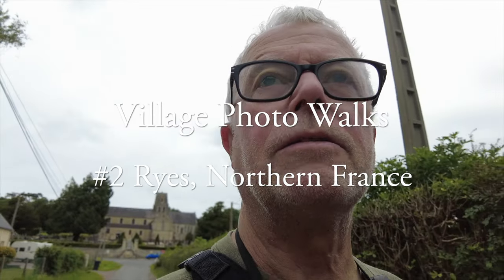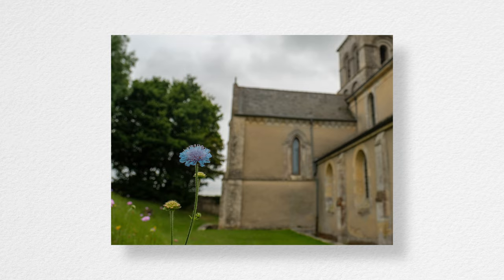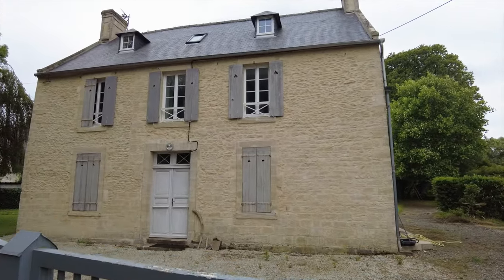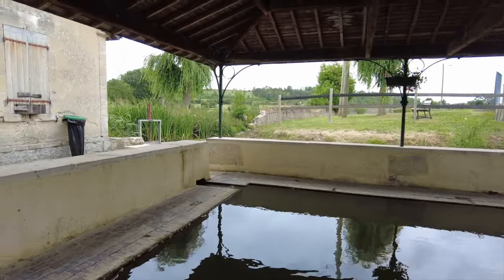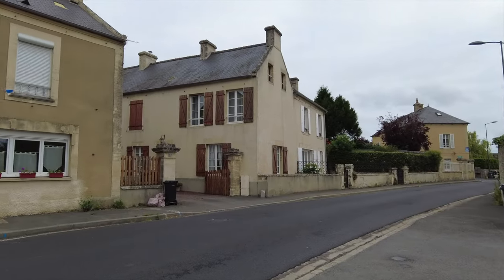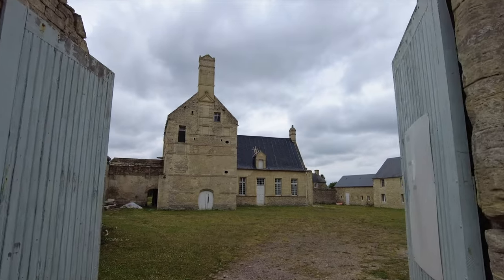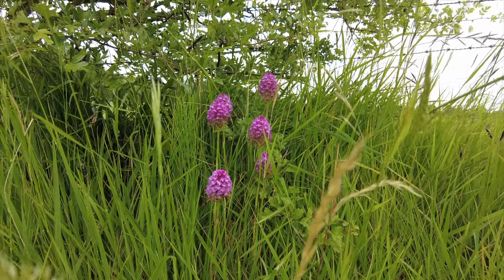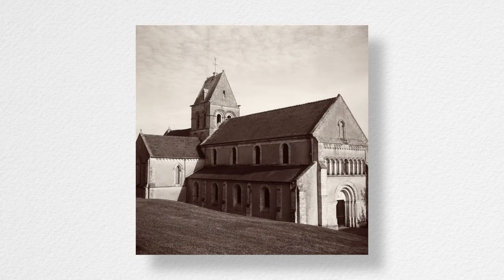Ryes Village & Church Photowalk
In this video, part of my occasional series on exploring a village armed with just a single camera and my own two legs, I explore the quiet village of Ryes. Situated just three Km from Arromanches and the Normandy D-Day beaches, Ryes is a village that mainly plays host to walkers, cyclists and equestrians. Like other nearby parts of the area such as Bayeux, it is closely linked to that other invasion of 1066 in which William Le Batard, Duke of Normandy overthrew Harold, King of England to become William I of England.
On this occasion, I broke my own rule as I took not only the Zeiss Ikon Nettar, a folding camera from the 1950s, but also my battered Fuji XT-2 as well. The images presented here were gathered primarily from a morning walk around the village, but some I gathered from a later evening walk have been added. I did not Vlog these as time was then of the essence. I hope you enjoy this view of a Normandy village talking about it's heritage from the 11th century as well as more recent events. Keep watching for more: The Cathedral City of Bayeux next!

If you like these Vlogs, check out my sister channel, @Cornish Motorcycle Diaries focussing on my love of Motorcycles, but with a good dollop of Photography thrown in:

Vlogging equipment:
DJI Pocket 2 & Wireless Microphone
Find Oppo X3 Neo
Yi 4K action camera
Olympus digital recorder

Analogue Equipment:
Zeiss Ikon Nettar 75mm f/6.3 lens
Fomapan 200 & Ilford FP4+

Fuji XT-2
16-55mm f / 2.8 lens
Samyang 12.0mm f / 2.0 lens

Software:
Silverfast SE+